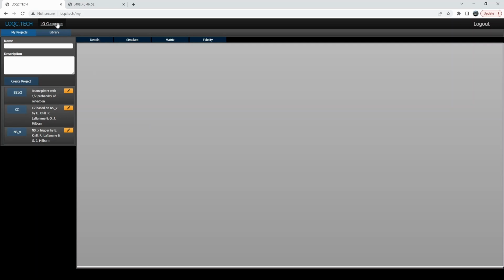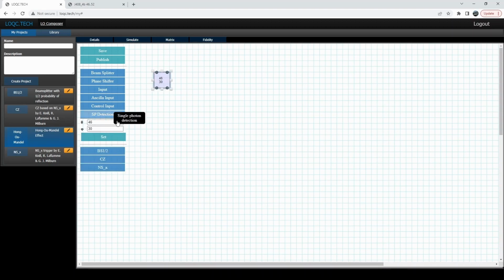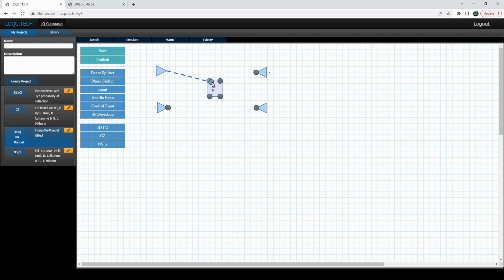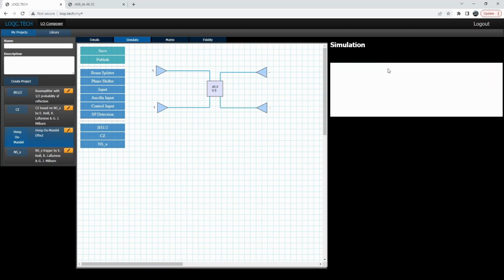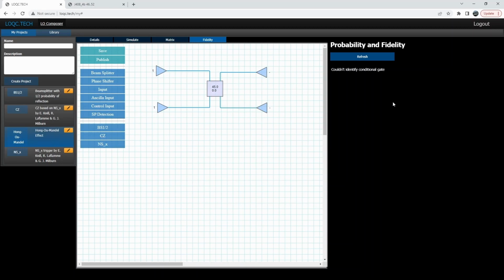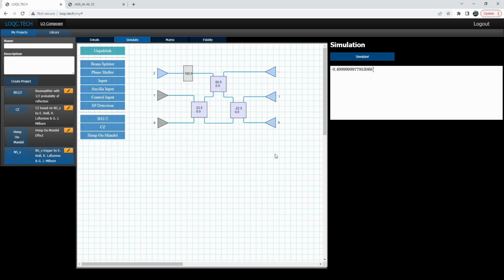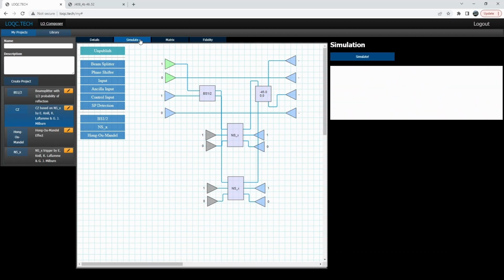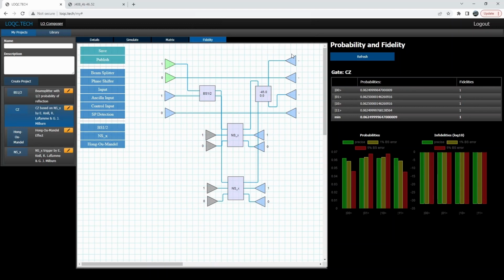LOQC.TECH Introduction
The introduction to the Linear Optics Quantum Computing (LOQC) design tool, available for everyone